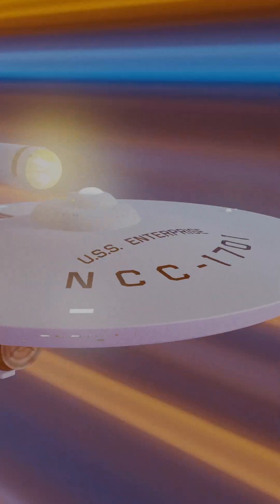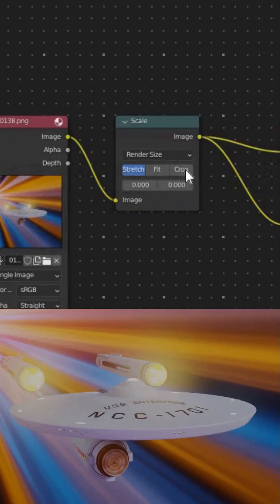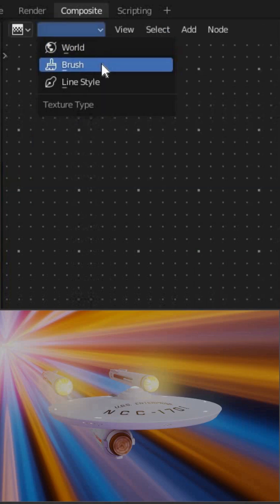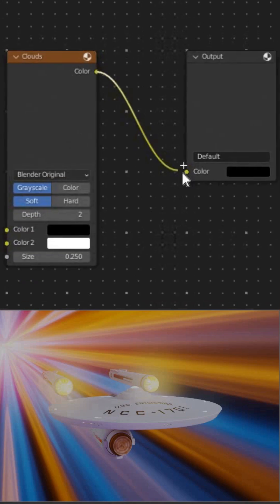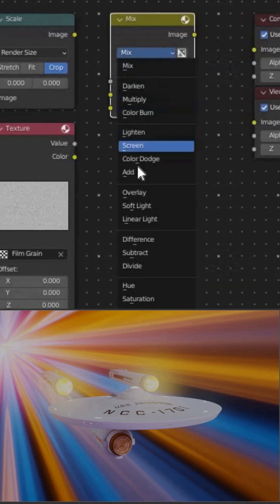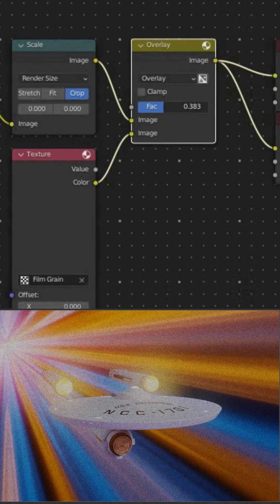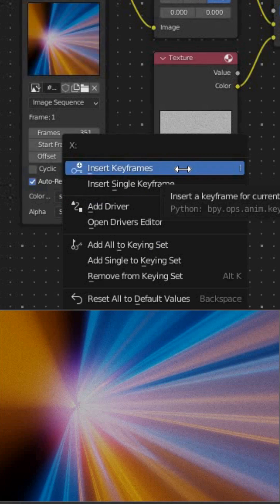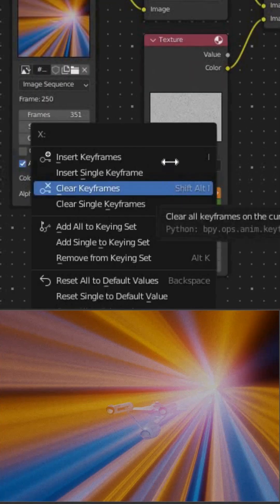Procedural Film Grain in Blender Compositor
1 Minute Blender Tutorial: How to make a procedural Film Grain affect in the Compositor.
Youtube's Video compression doesn't like grain.
Checkout the Video for full resolution.